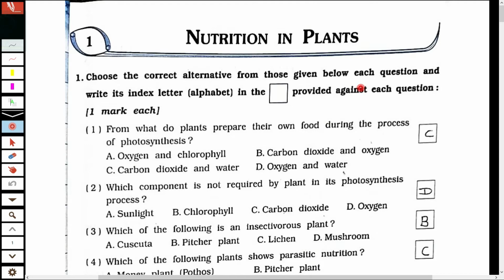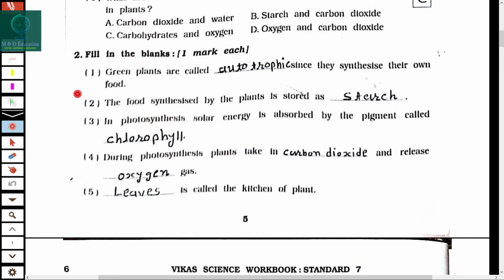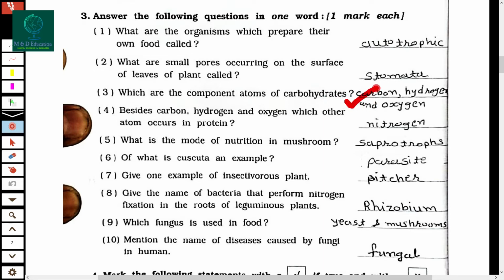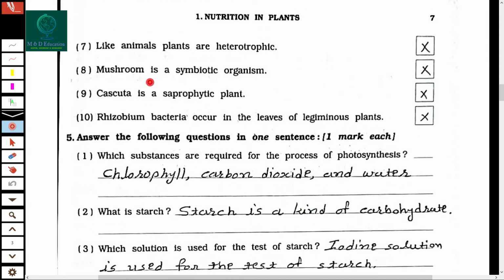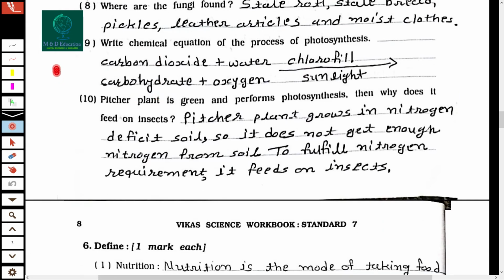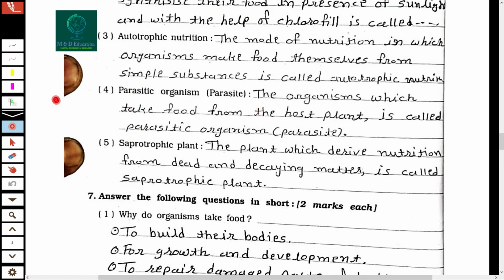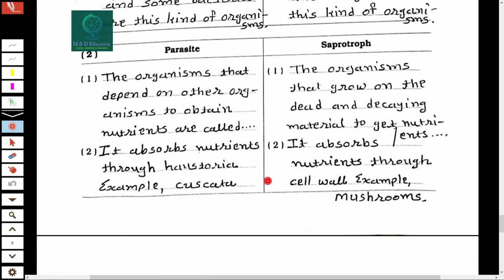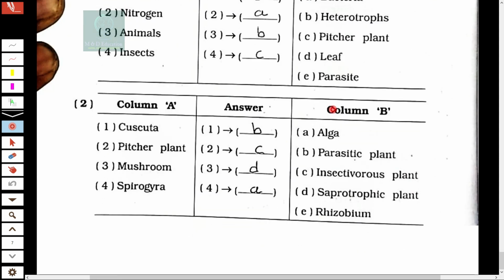NCERT ll CLASS 7 ll SCIENCE-WORKBOOK ll CHAPTER -1 ll PART-1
Hello Friends, I made this video essentially for those students who learn either in CBSE or English medium School.

In this video, I discussed the short question-answers of this chapter, nutrition in plants.

class_7_chapter-1_solution_scienceworkbook
std_7_chapter-1_solution_scienceworkbook
NCERT_class_7_science_chapter-1
NCERT_nutrition in plants
CBSE_nutrition in plants